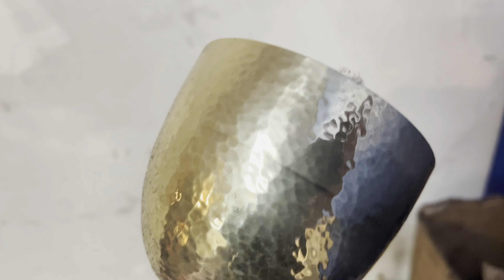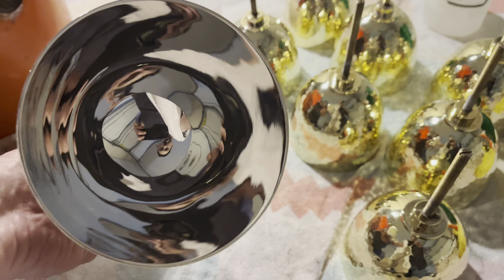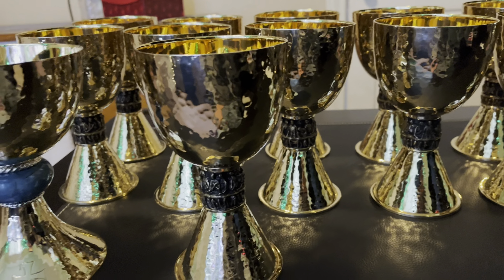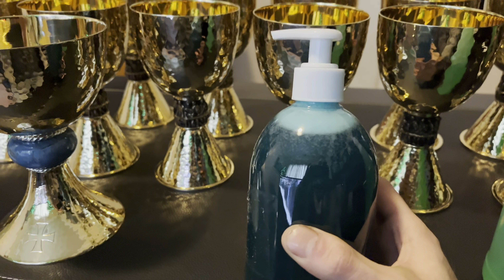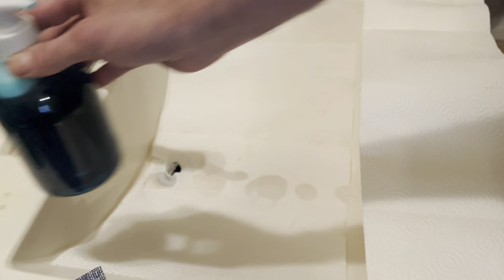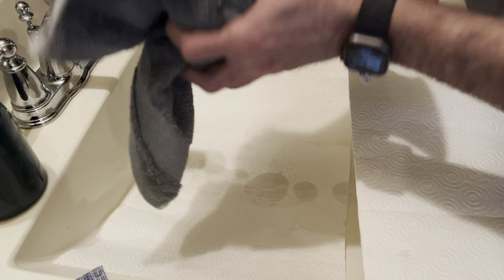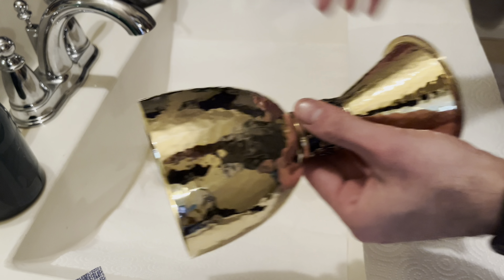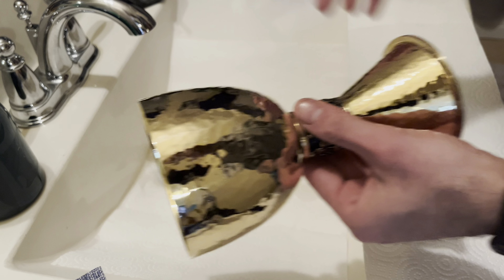How To Keep Sacred Vessels Clean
Learn how to keep sacred vessels clean in your Catholic church. From chalices to patens, this video will give you tips on cleaning and caring for these sacred items. Keep your church altar shining with these easy cleaning techniques!